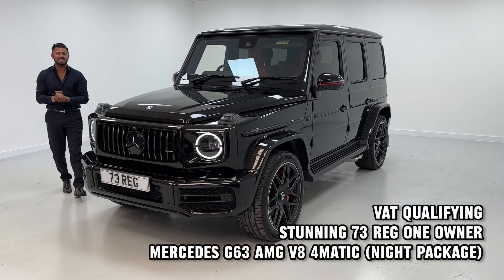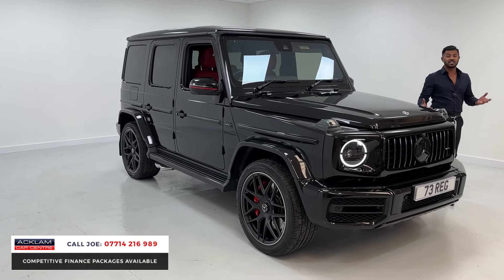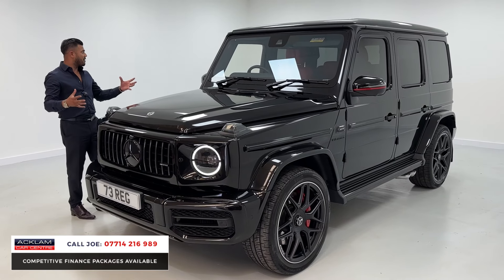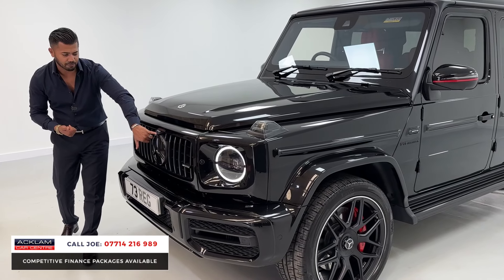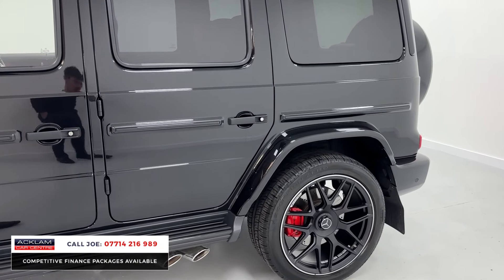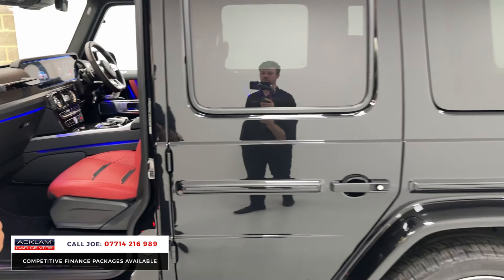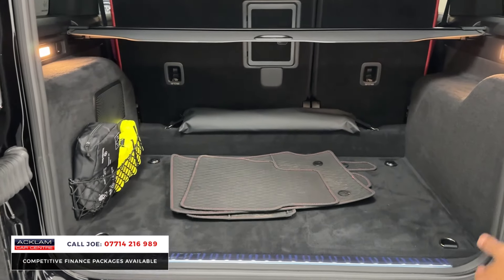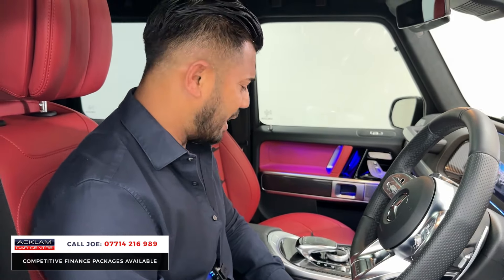2023 Mercedes G63 AMG 4.0 V8 4Matic (VAT Q)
Live Priced at £165,990 - Please Note: This G63 is VAT Qualifying, Price Includes VAT - Call Joe on 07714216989

Obsidian Black with AMG Night Package De-Chromed Detailing, 22” Satin Black Forged Alloys with Red AMG Calipers & Classic Red/Black Nappa Leather Interior, what a combination for the 585bhp V8 G63 💨

✔️Electric glass tilt/slide sunroof
✔️Heated front electric seats with memory
✔️Heated steering wheel
✔️Burmester surround sound
✔️AMG switchable performance exhaust
✔️360 Camera
+ much more

One Owner From New with only 7,315 Miles